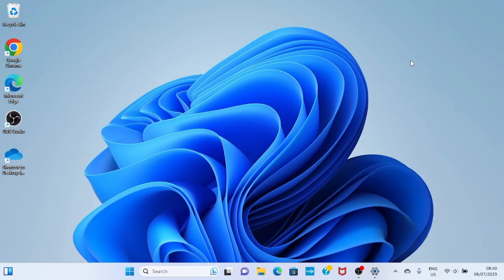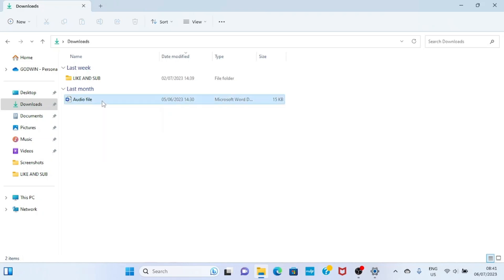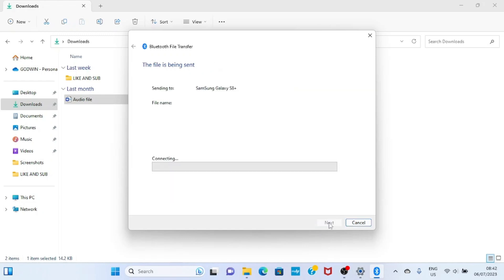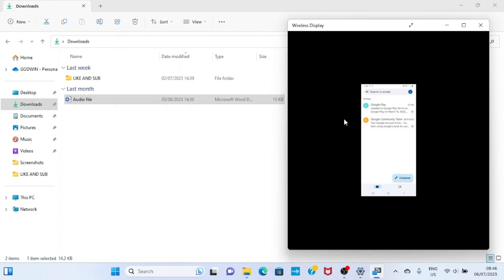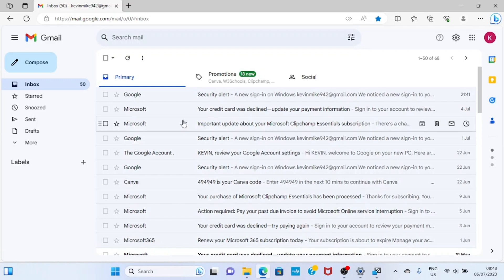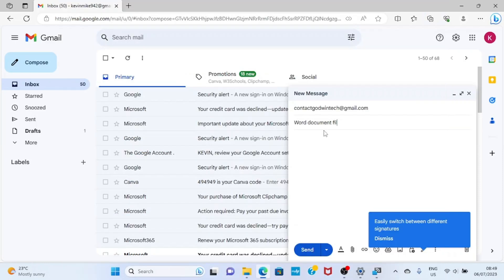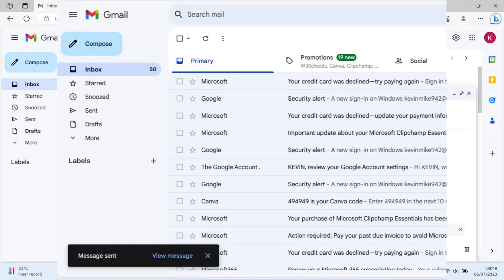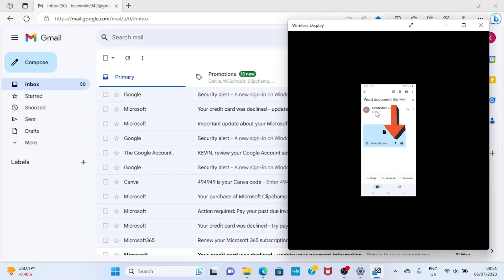How to Send Word File from Laptop to Phone - Transfer MS Word Document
In this video, you will learn how to send Word file from laptop to phone in easy steps. This easy to follow video tutorial will walk you through on the ways you can transfer your MS Word document to mobile. You can transfer files to mobile devices in many ways. They are covered in this video.